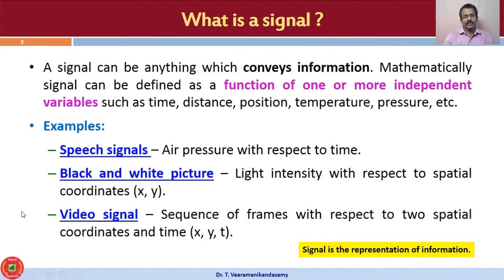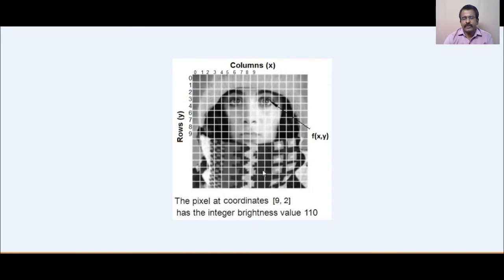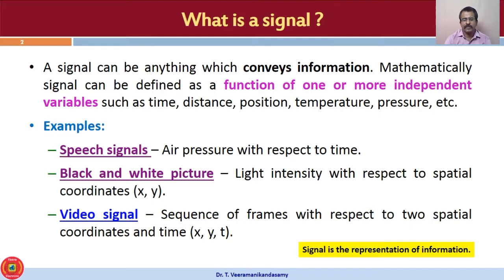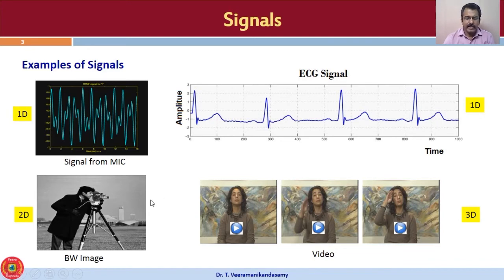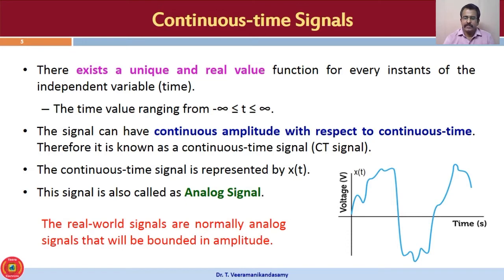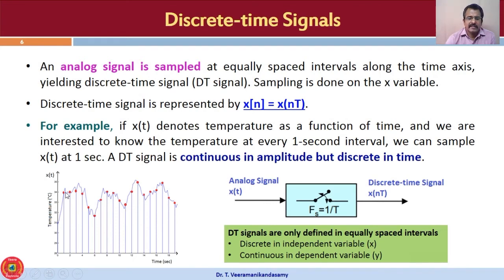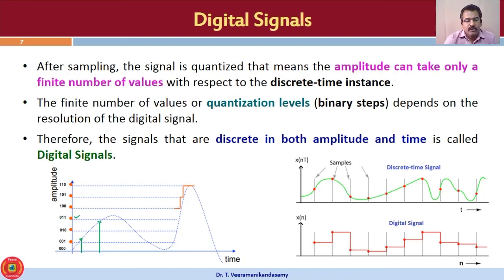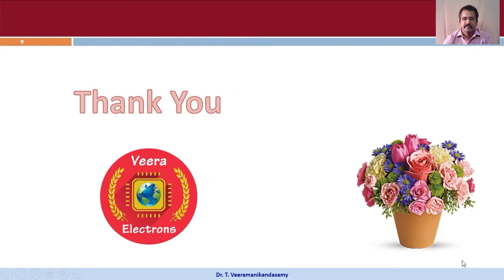What is a Signal?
This video describes the definition of a signal and examples of signals. Besides, it gives the knowledge of continuous-time signals, discrete-time signals, and digital signals.

This video content is useful for the following competitive examinations. GATE, JEE, TRB, SSC, UPSC, JRF, ISRO Exams, DRDO Exams, etc.